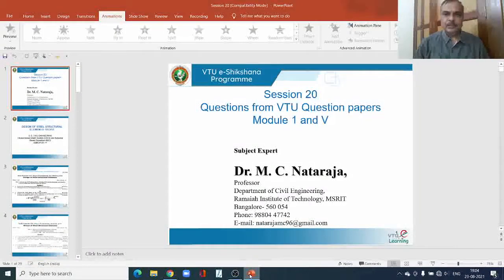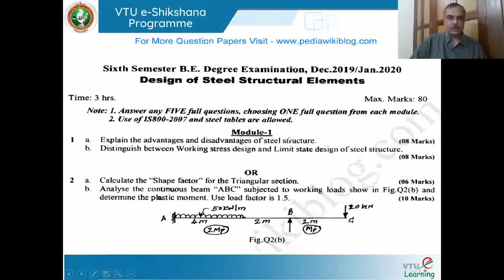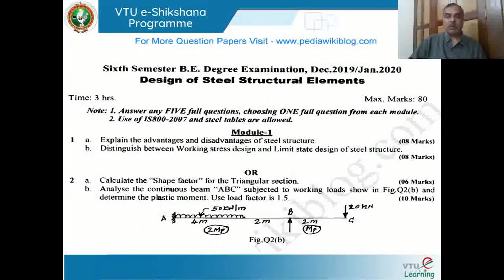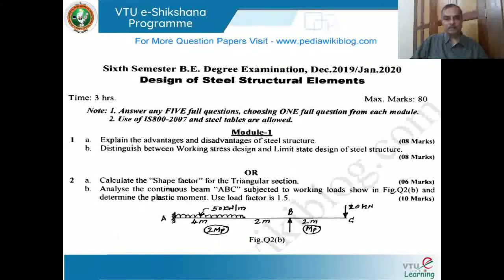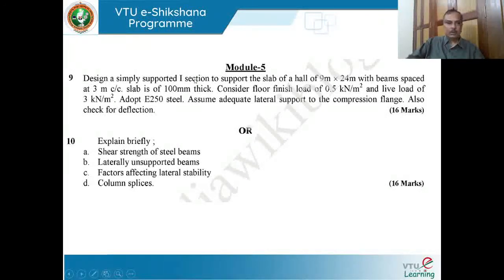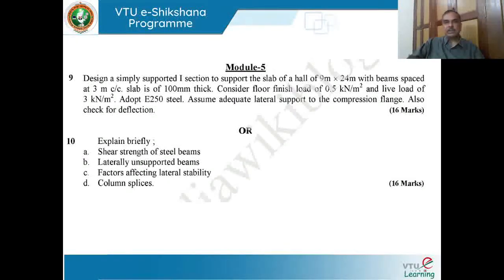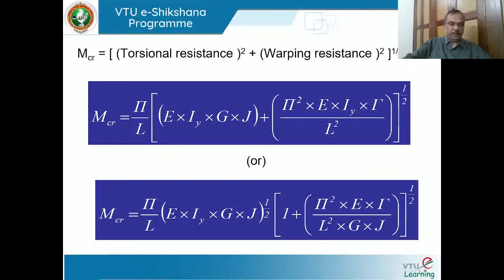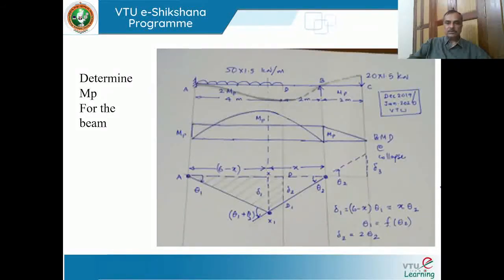Module 1 & 5 Q & A